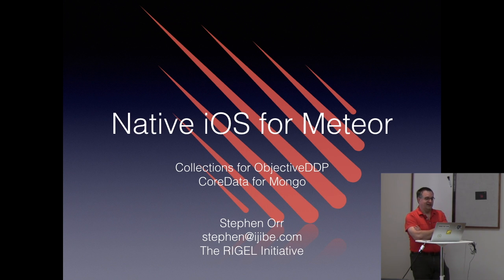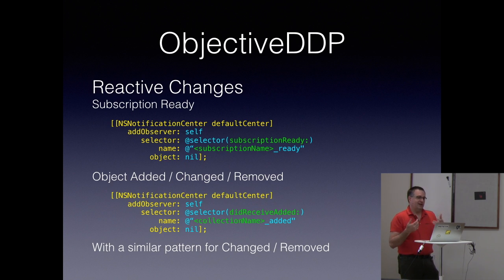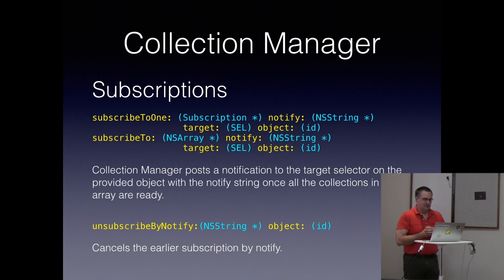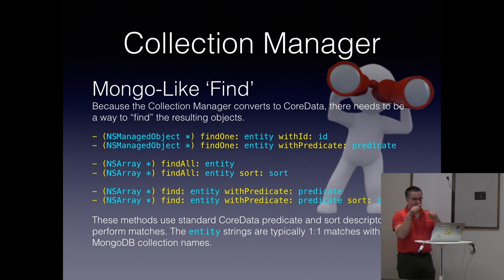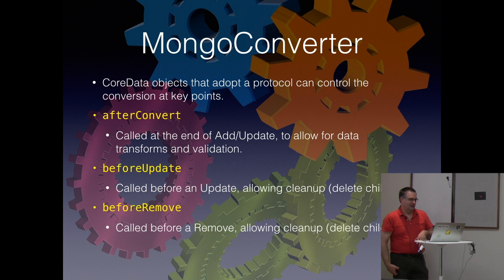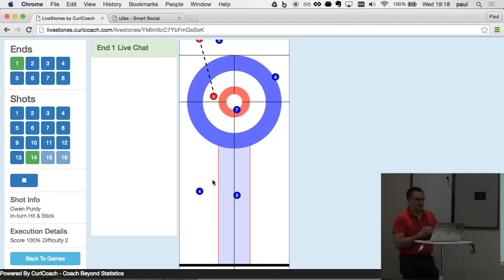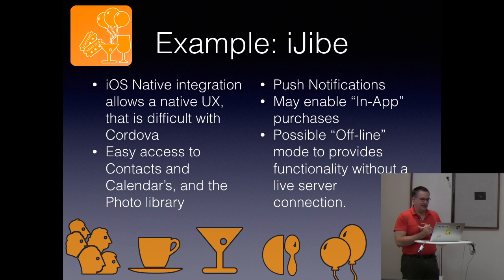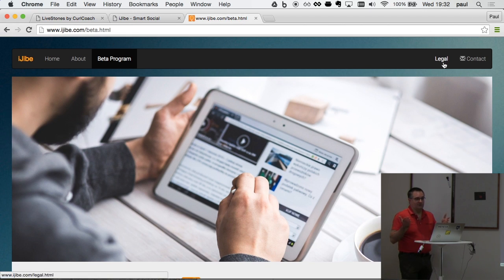Meteor Toronto May 2016 - Meteor on iOS - Stephen Orr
An overview of ObjectiveDDP and some related technologies that enable Native iOS apps to work with Meteor servers as implemented by a couple of real-world products.

Stephen Orr is a graduate of the University of Waterloo Engineering Faculty, and has spent his career both in hands on software development and management roles. Perhaps best known for managing the TV on your PC family of “All In Wonder” graphics cards, Stephen is now co-founder with Larry Bonfada of “The Rigel Initiative” a startup developing a new SAS platform.